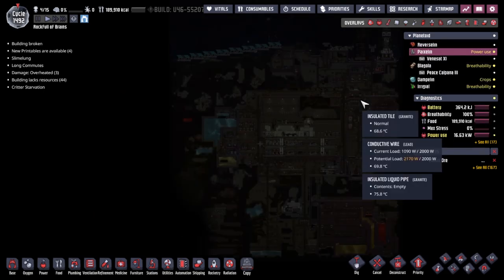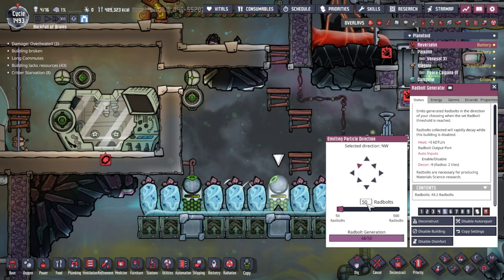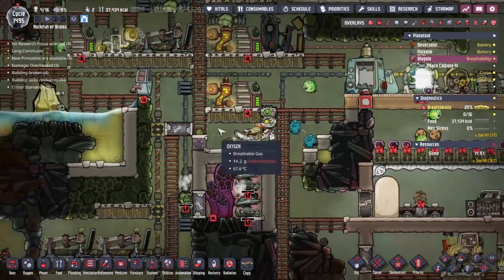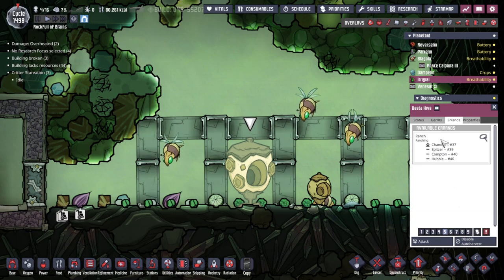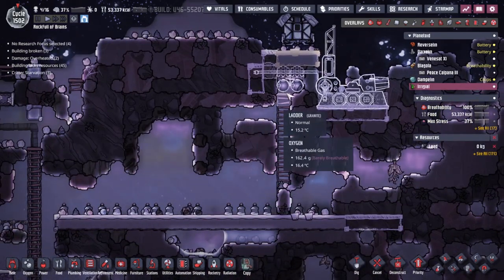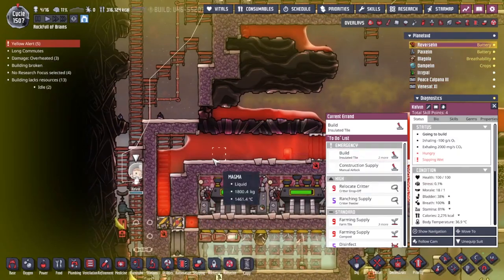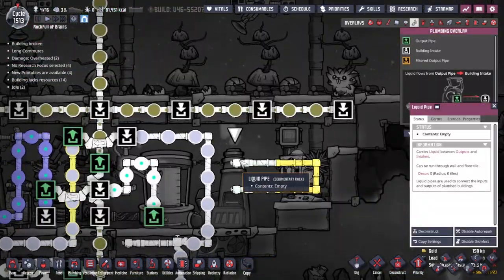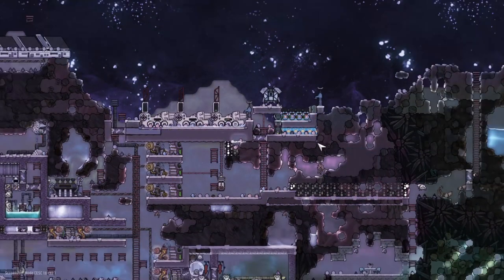The First Nuclear Steps | Oxygen Not included Spaced Out 63